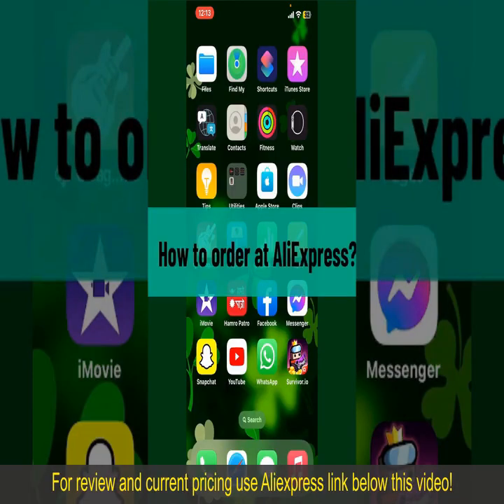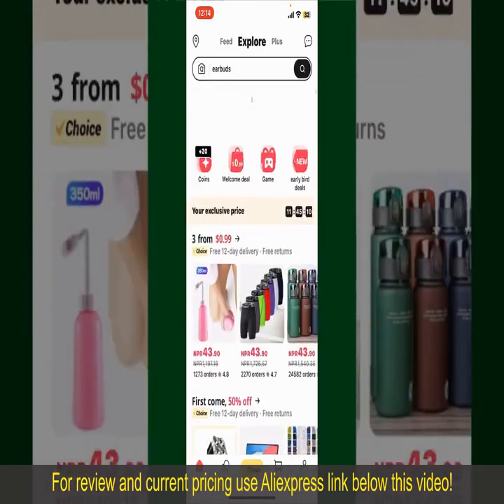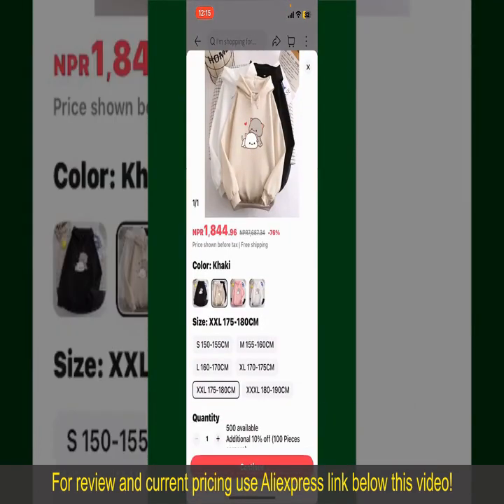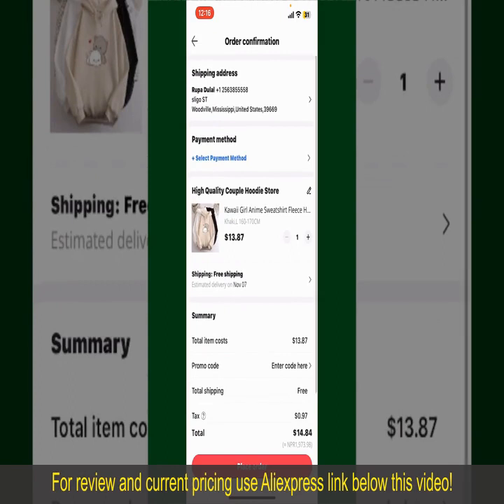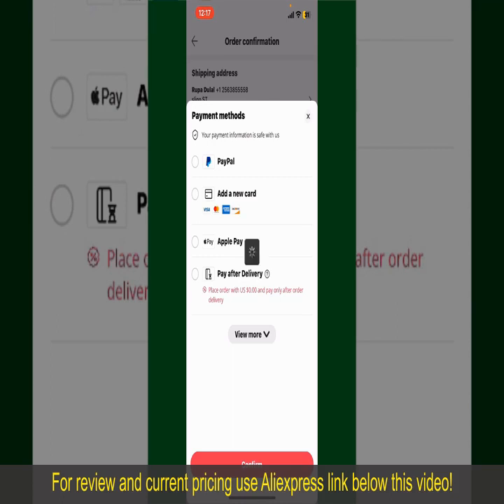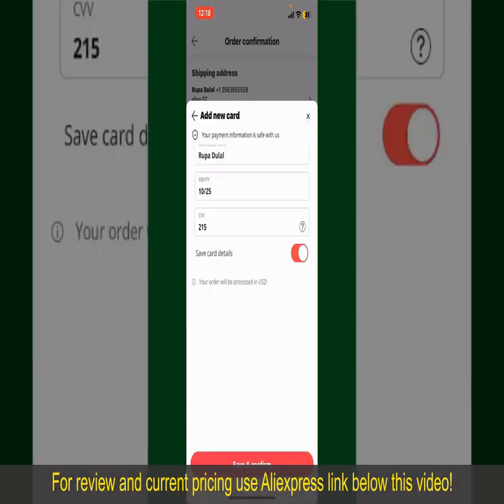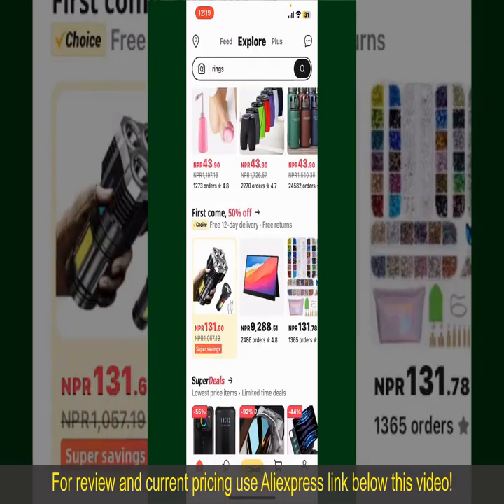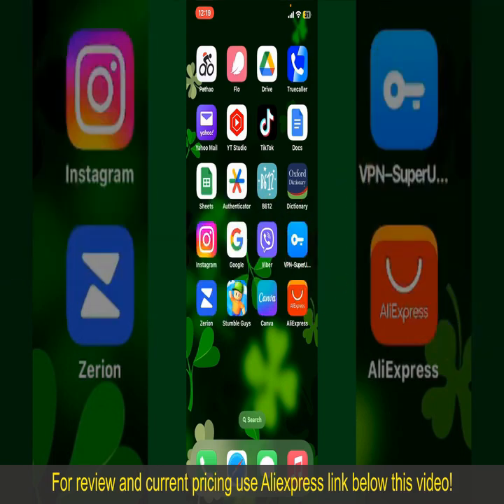Review VEINEDA Video Card desktop pc gaming Computer Graphic Card 2024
VEINEDA Video Card desktop pc gaming Computer Graphic Card PCI-E GTX1050Ti GPU 4G DDR5 for nVIDIA Geforce

Check the price or purchase in the

The VEINEDA Video Card offers desktop PC gaming performance with its GTX1050Ti GPU and 4GB of DDR5 memory. Designed for gaming enthusiasts, it delivers smooth graphics rendering and reliable performance for popular titles. The GPU's compact size and low power consumption make it suitable for a wide range of desktop PCs, while its compatibility with nVIDIA GeForce ensures seamless integration with gaming software and drivers. Whether you're building a gaming rig from scratch or upgrading an existing system, the VEINEDA Video Card offers the power and features needed for an immersive gaming experience.